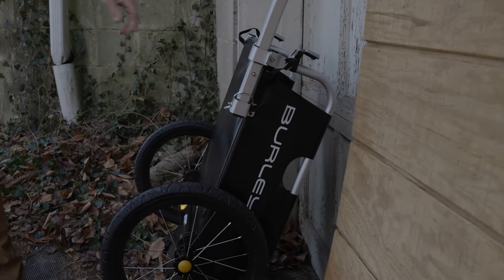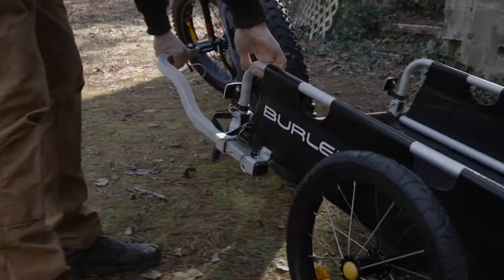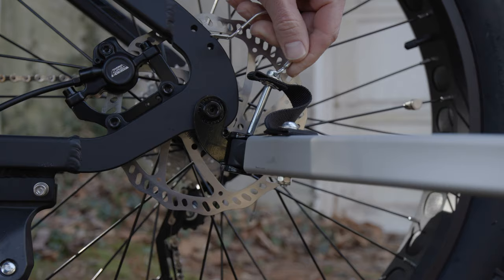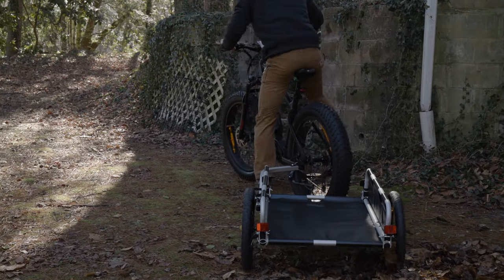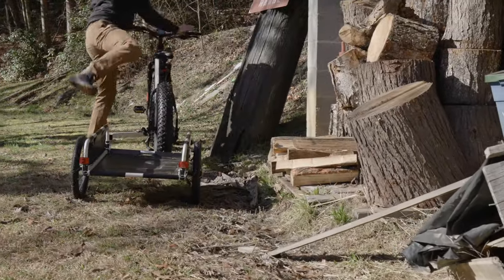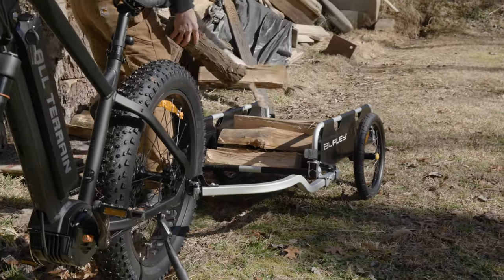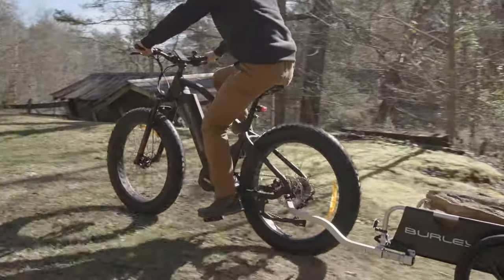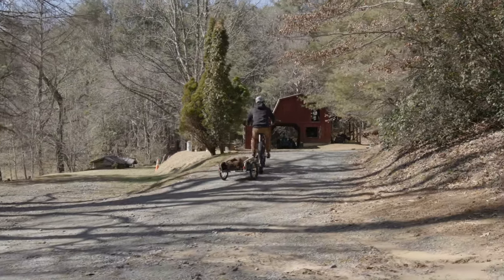M2S Bikes All Terrain Electric Bike X Burley Flat Bed Trailer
Our electric bikes are great for adventure and exploring, but sometimes there just isn't enough room on a bike rack or in a backpack to carry everything you need. For those days, we recommend the Burley Flat Bed Trailer. This utility trailer is a great solution for people wanting to carry extra gear for camping, working around the farm or for all types of other activities.

Check out the Burley Trailer on our website at m2sbikes.com.